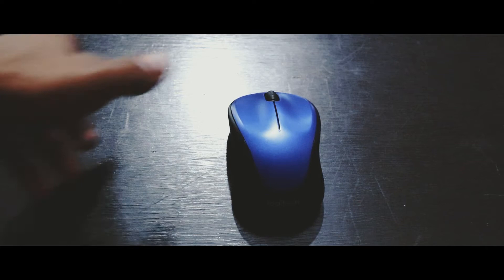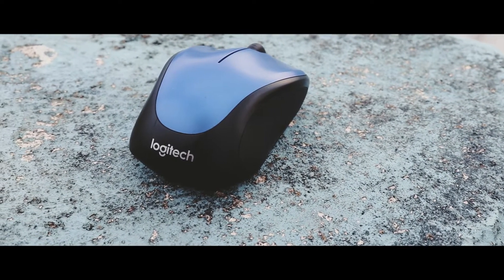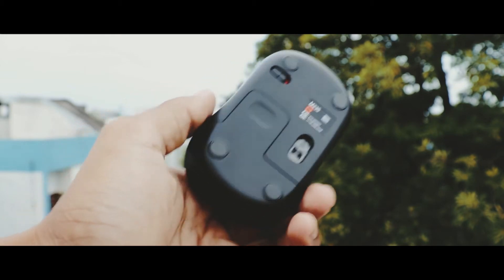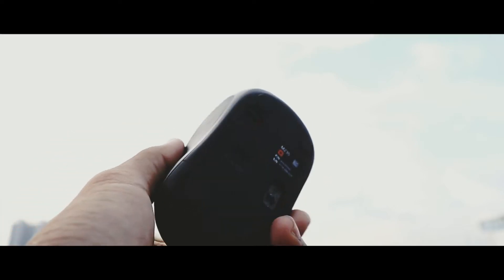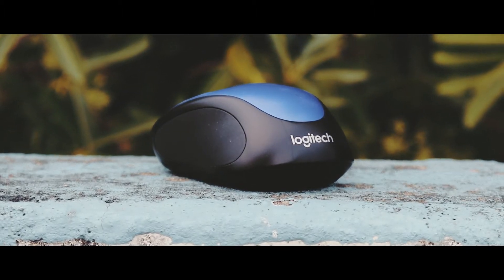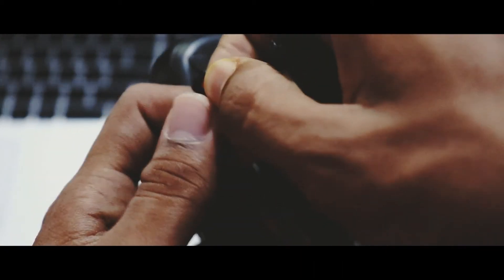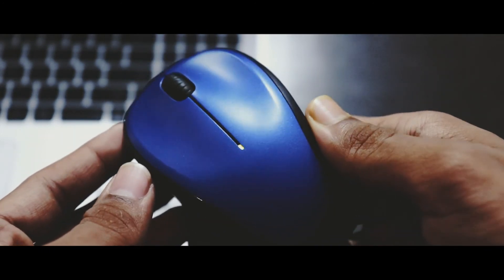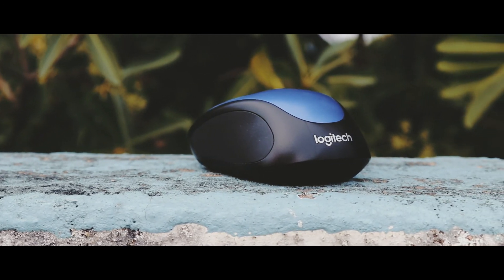Logitech M235 // Best Wireless Mouse Under ₹800 or 12$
Here is the full review of Logitech M235, one of the cheapest wireless mouse.

Verdict: Probably the best wireless mouse you can get at such a tight budget.

Rating: 9/10